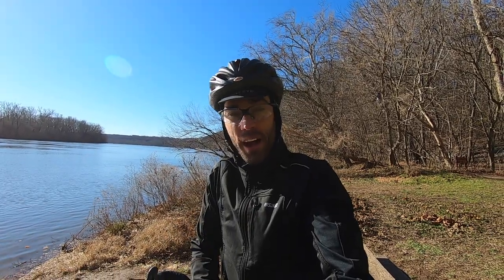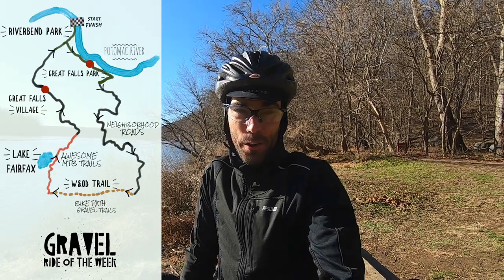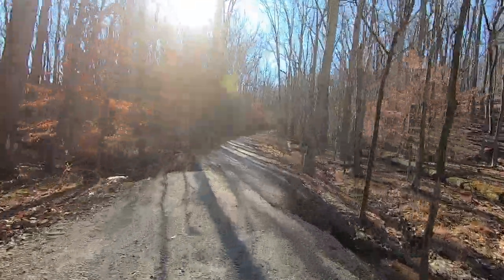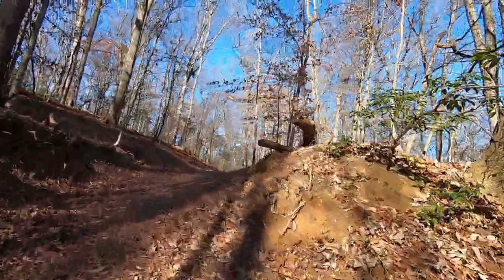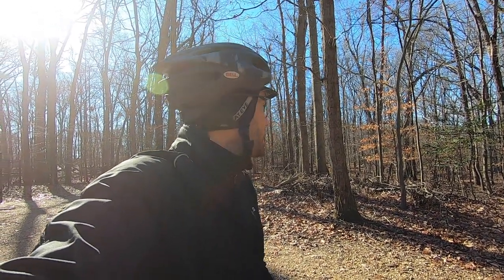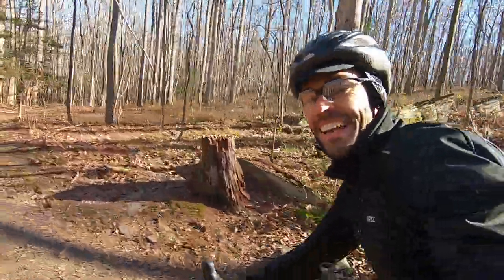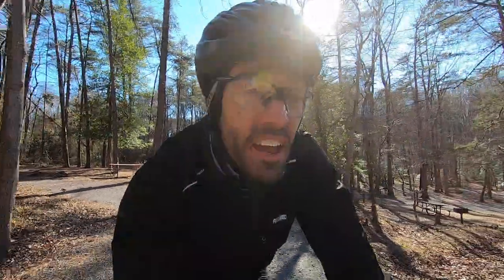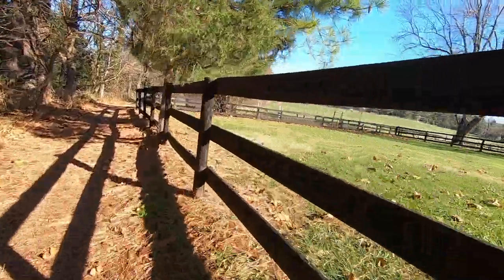Gravel Ride of the Week: Parks & Trails Loop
Roads, trails, single track - you name it - a gravel bike can take it!  Simply stated, it’s the SUV of the bike world. I’ve long shown my praise for this incredibly versatile type of bike and, as such, felt that I needed to create a Gravel Ride of the Week to show off just how capable a gravel bike really is. Follow along in this video to see how I put mine through the test on just about every surface you can imagine. This mixed terrain mega loop includes so much! From the scenic trails through Riverbend and Great Falls Park, to neighborhood roads, bike path gravel trails and even obstacle-laden MTB trails, this loop has a bit of everything - a sure favorite when I get to test lots of different bike skills. Check it out!

Pirelli Cinturato Gravel M 650x50